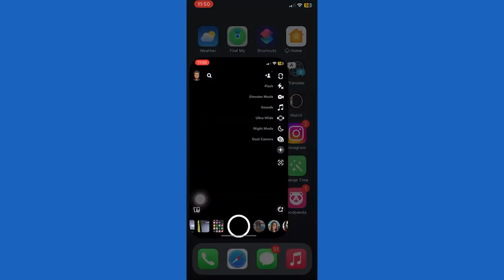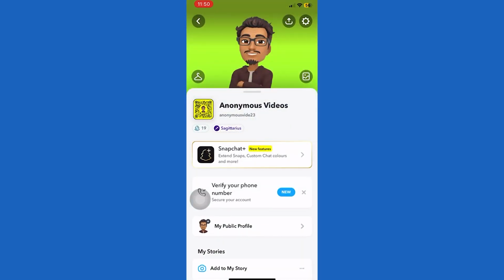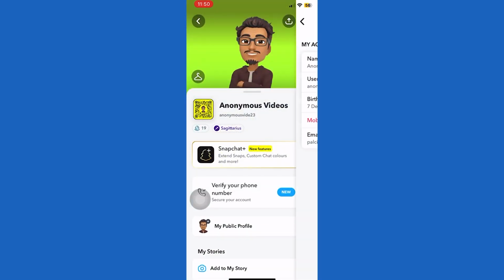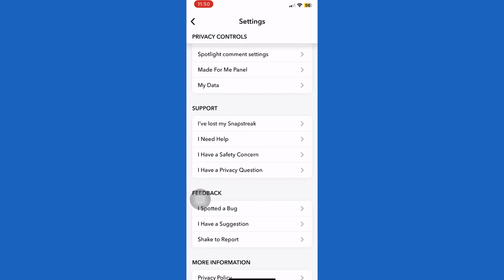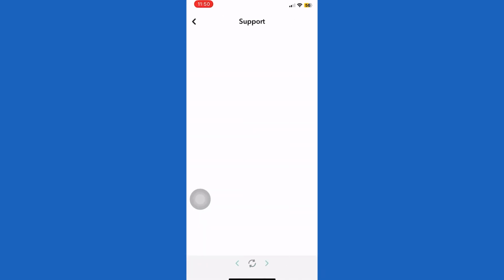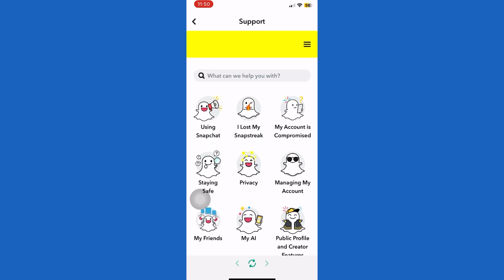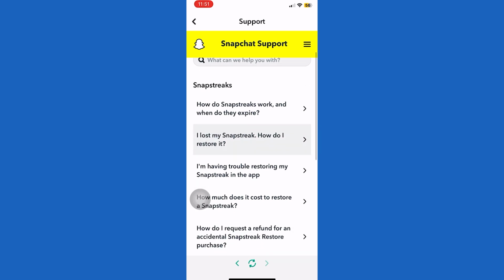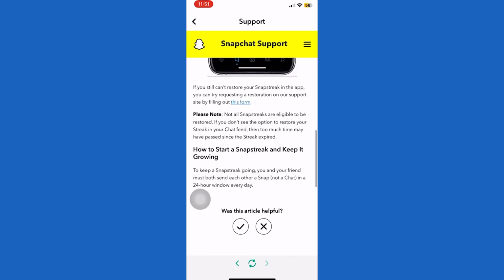How to Get Your Lost Snapchat Streak Back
Learn how to get back a lost Snapchat streak the easy way! We'll show you how to get back a streak if it disappears, as well as a little trick to increase your Snapchat streak number!

To get back a missing snapchat streak, you’ll need to fill out a contact form on the Snapchat website. Select My Snapstreaks Disappeared. Scroll down and tap Yes. Now type in the username of the friend you lost your streak with, when the streak disappeared, and the length of your snap streak. In the dropdown menu for whether you saw the hourglass icon or not, select No. In the box that asks “what information should we know?,” write something about how you and your friend always snap each other every day, mention that you did not see the hourglass icon, and that you opened Snapchat and realized your streak was gone. When you’re done, hit Send at the bottom of the page.

You can use this same contact form to hack your Snapchat streak number. Fill out the form the same way, but this time, in the box that asks how long your Snapchat streak was, put the number that you want your streak to be. When you’re done, submit the form by tapping Send at the bottom. Once snapchat support has processed your claim, you’ll receive an email message from them and your snap streak number will be increased to the number you indicated in the contact form.